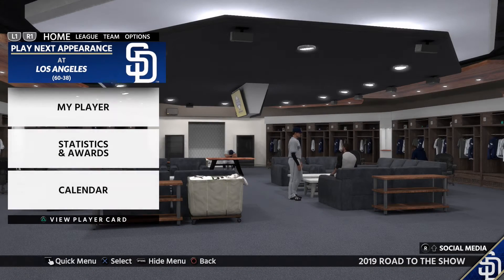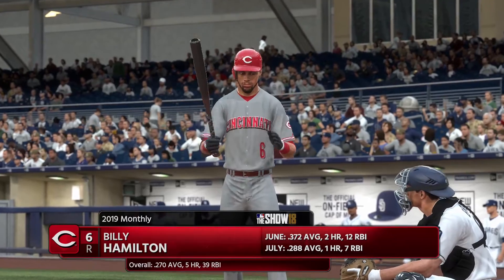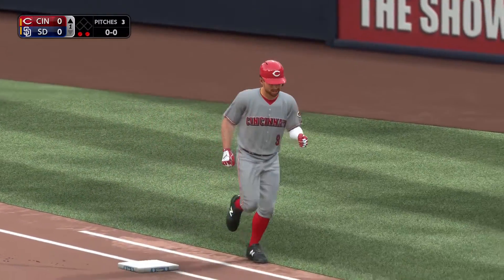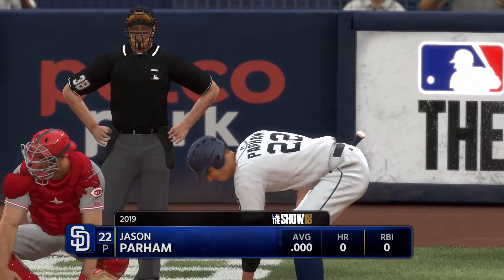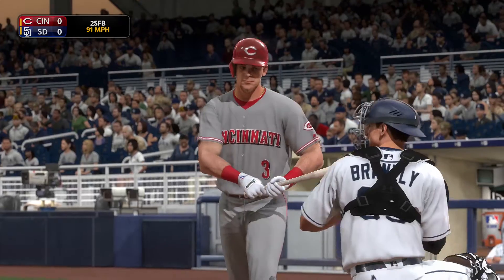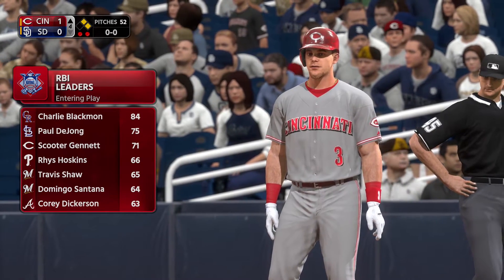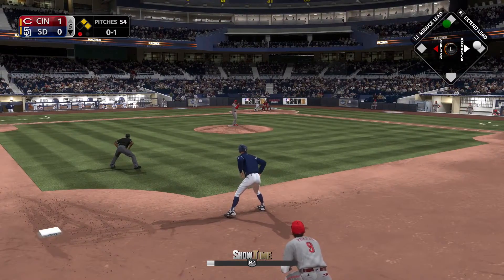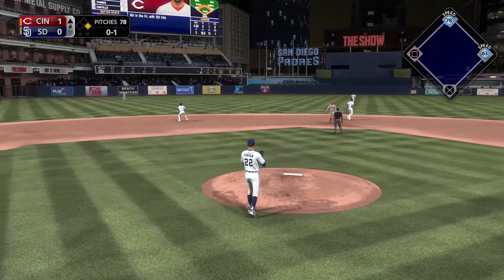48 - SHOPPING FOR A NEW PITCH! (MLB The Show 18 RTTS)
Jason Parham's next stop on his road to the Show comes to 19 Tony Gwynn Drive, and Petco Park, even after his MLB debut ended in a four-run, five-inning loss to the majors-leading 60-win Los Angeles Angels. It's clear Jason's usual bag of tricks won't allow him to compete at the Major League level, so he needs to leverage the knowledge of his teammates if he's going to evolve and become the pitcher he wants to be...

Follow RHP Jason Parham on his professional baseball journey, from unheralded prospect to major league superstardom - or minor league mediocrity! Join me as I embark on an odyssey of blown calls, bad pitches, defensive errors and sabermetric obscurity!

Follow along with Jason Parham's performances with the Road to the Show Pitcher Stats spreadsheet!